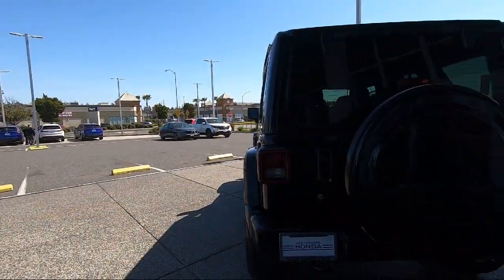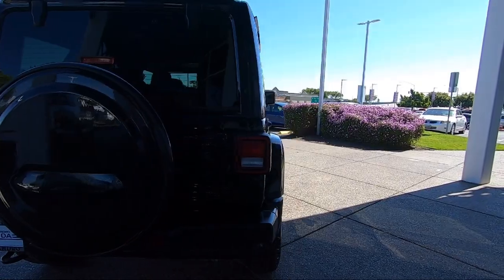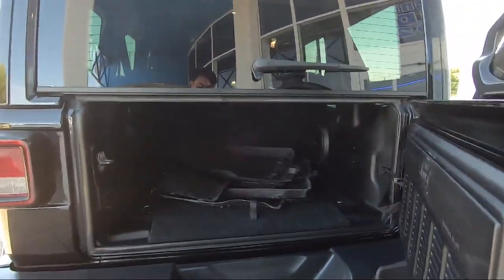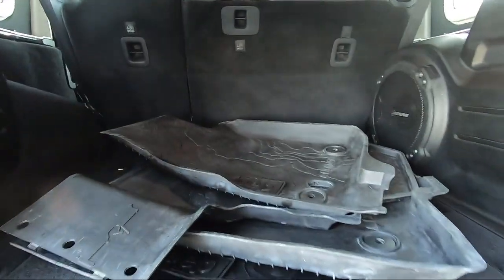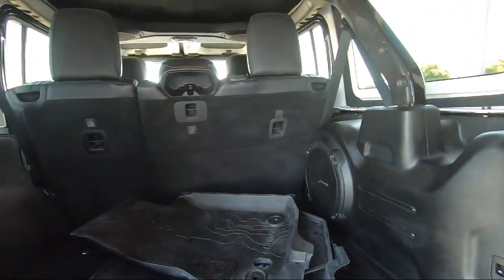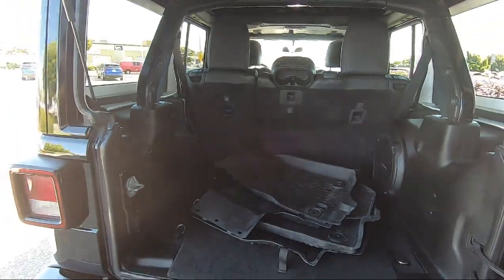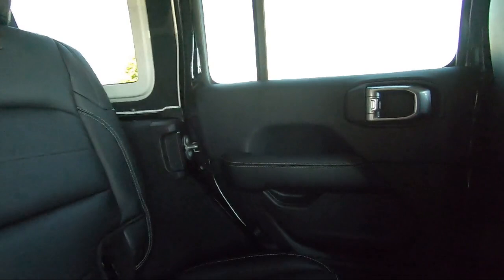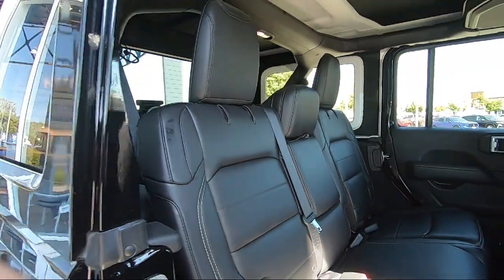2018 Jeep Wrangler Unlimited Sahara San Leandro Hayward Oakland San Lorenzo Alameda Castro vall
2018 Jeep Wrangler Unlimited Sahara Stock Number: 47087A Vin:1C4HJXEG5JW303496.